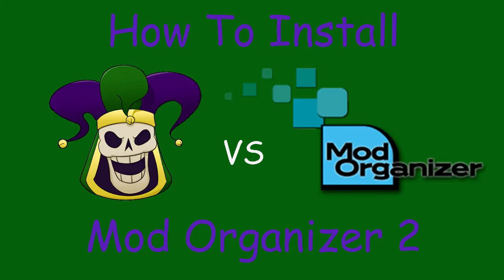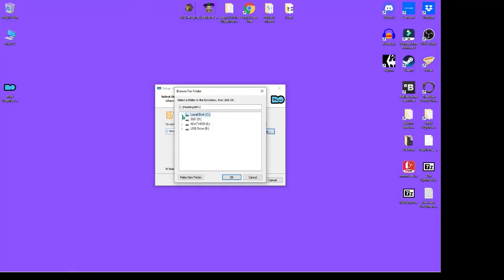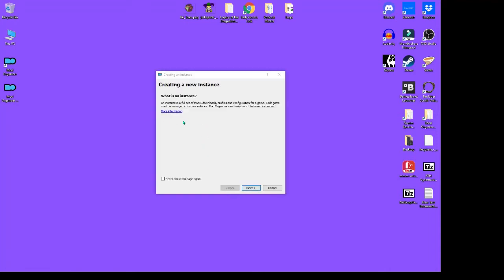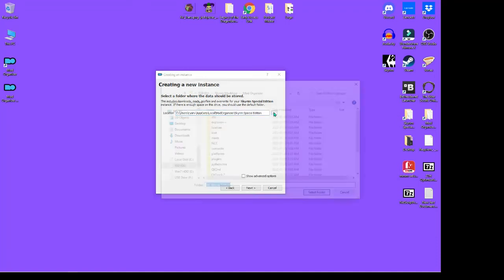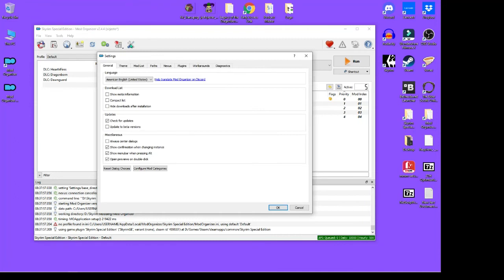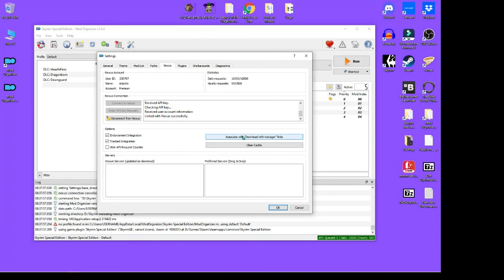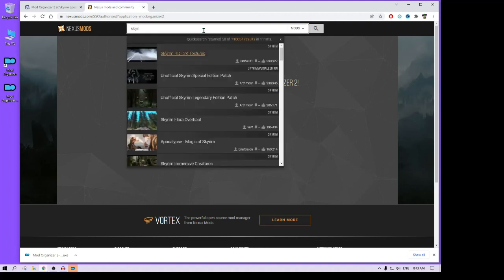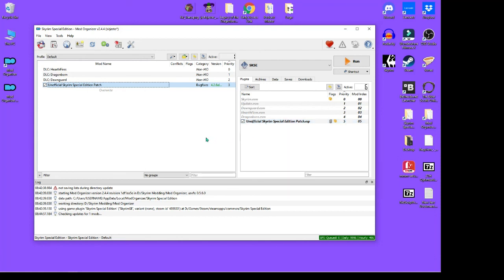How To Install Mod Organizer 2 for Beginners (AE)(2022)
Video for Beginners on How To Install Mod Organizer 2 for Skyrim Anniversary Edition.

The SirJesto Podcast Merchandise

ZoicZeph created my avatar!